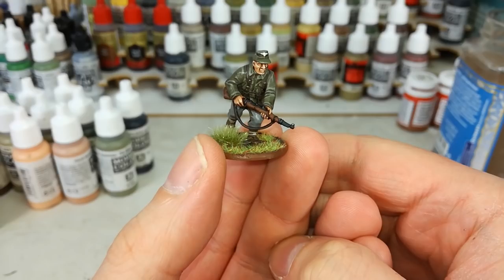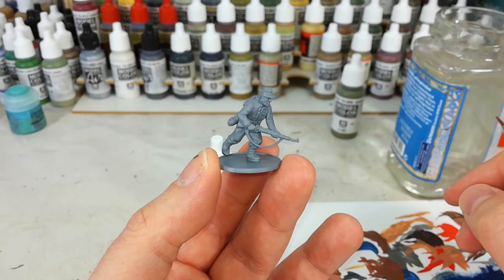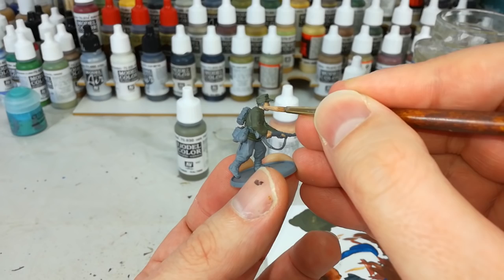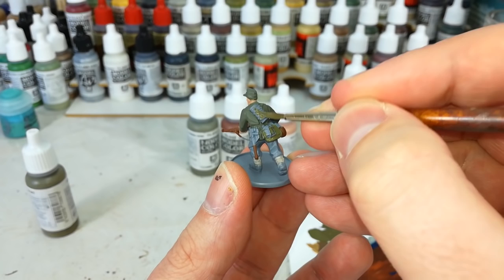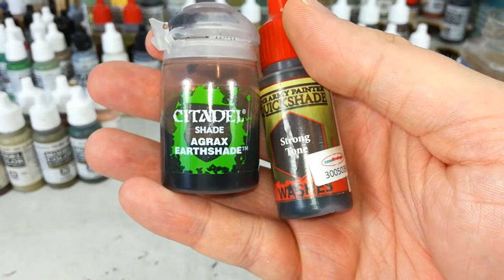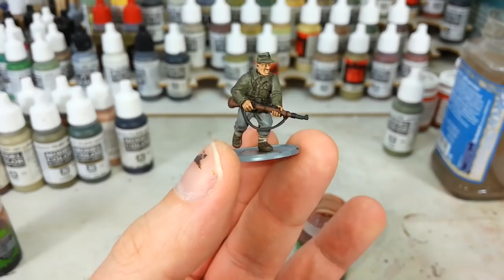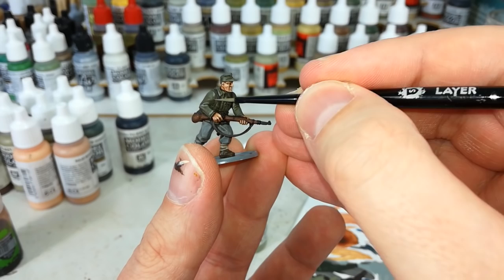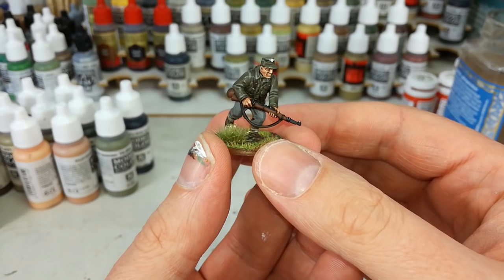How I Paint Things - Late War German Grenadiers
In 1942 the term Panzergrenadier was adopted for infantry attached to Panzer divisions as well as new units termed Panzergrenadiers. Ostensibly they were fully mechanized infantry units, though the equipment for them all to ride into battle in the famed Hanomag half-track was rarely available!

For almost every historical wargamer interested in the Second World War there will come a time when you're painting Germans - after all, you can't do battle against the Italians forever! The answer to the question 'What is field grey?' is long-winded and far beyond the scope of these videos, but if you're interested it can prove a fascinating area to research concerning the likes of provisioning, manufacturing differences and the like... or you can just use the pot marked Field Grey and get on with it!

proved an insightful read and explanation of what each bit of kit dangling from a German soldier's belt would have been, so a great series of photos for painters!

Interested in picking up your own Bolt Action miniatures?

How I Paint Things is a series of simple instructional videos designed to help the newcomer through some of the basics and demonstrate how the very simplest techniques can still give you some great results that're easily replicated. Aimed at the beginner to painting miniatures, there might be one or two tips or tricks that help even you old hands!

PAINTS USED:

Vallejo:
German Field Grey
German Camo Black Brown
German Camo Dark Green
German Camo Beige (or GW Rakarth Flesh)
Green Grey
Brown Violet
Beige Red
Basic Skin Tone
Flat Brown
Flat Black
Gunmetal (Model Air)
Leather Brown
Off-White

Citadel:
Reikland Fleshshade
Agrax Earthshade